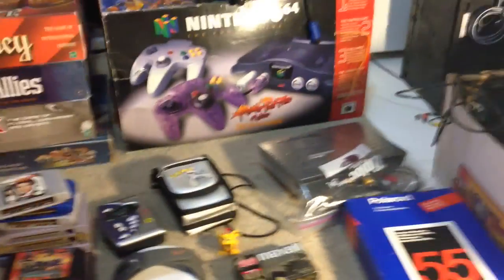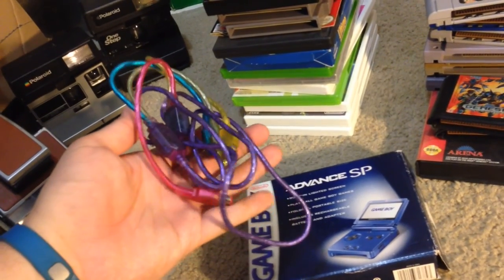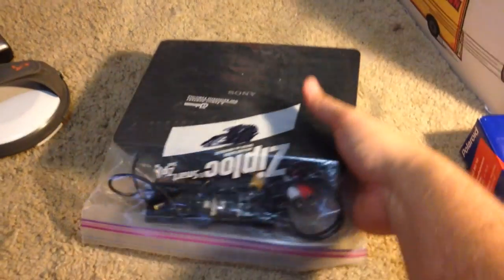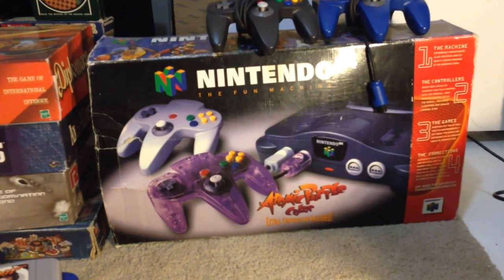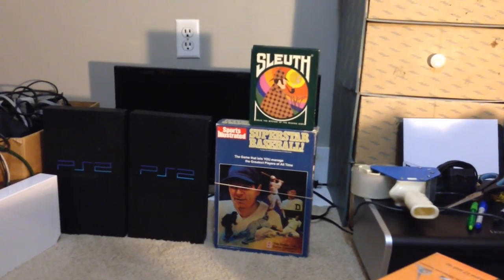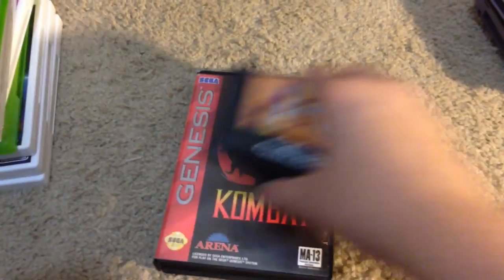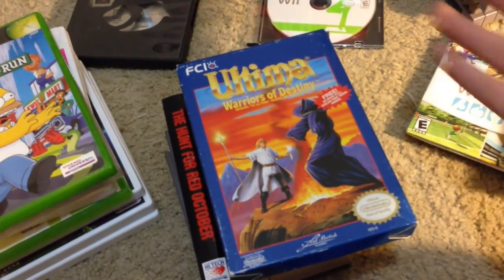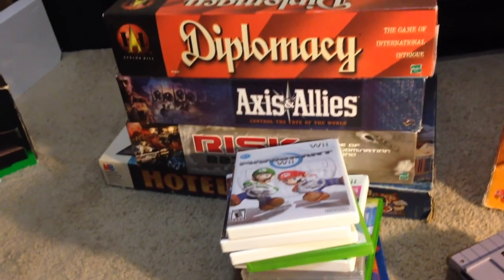Chris' Thrift Store and Yard Sale Finds Episode #89 - Back From Vacation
Well I'm finally done recording with my band and I'm back from vacation so videos will finally go back to being a bit more regular.

Short List
Nintendo 64 in Box
Mario Kart 64
007 Goldeneye
007 the world is not enough
Playstation 2
Playstation 2
Wii SOLD $50
Super Mario Bros
Super Mario/duck hunt
Super Mario/ duck hunt
Polaroid Sx-70 Land Camera
Polaroid one step 600 rainbow strip in box SOLD $50
Polaroid One Step 600
Polaroid Close-up 600
Baseball Superstars
Diplomacy
Axis and Allies revised
Hotels board game
Risk 2210 A.D.
Slueth 3m Gamette